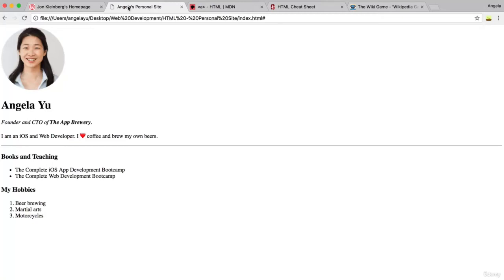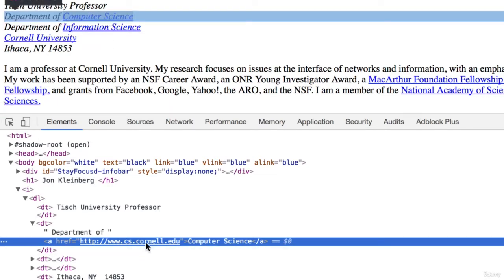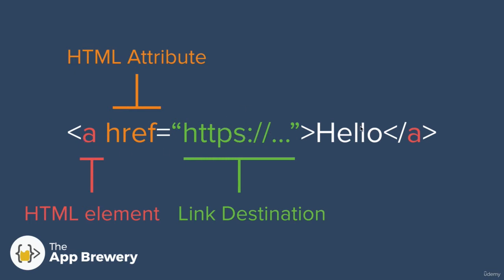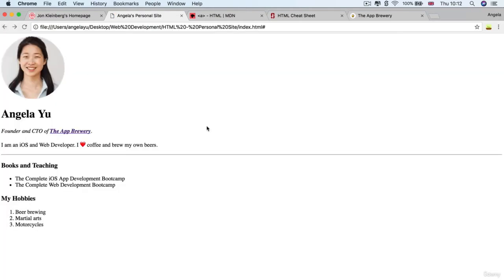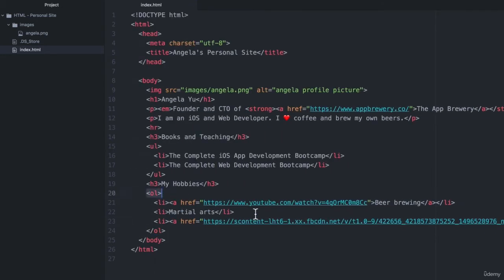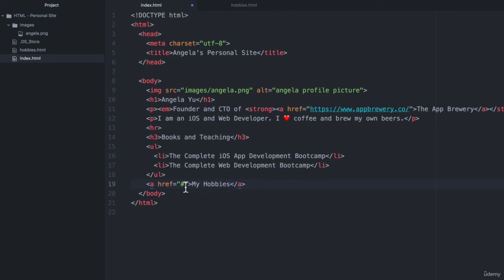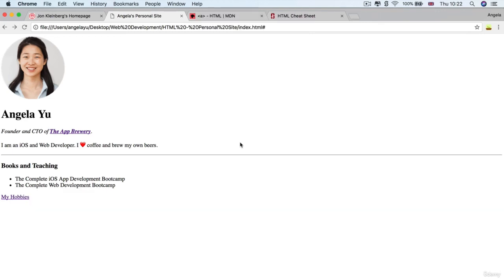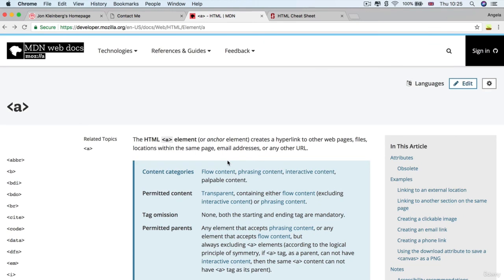15 HTML Links and Anchor Tags